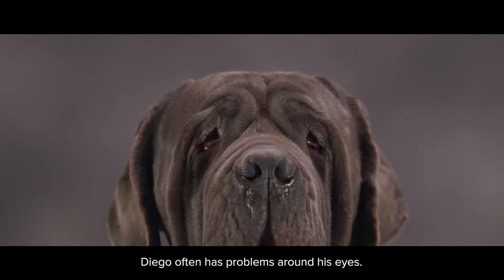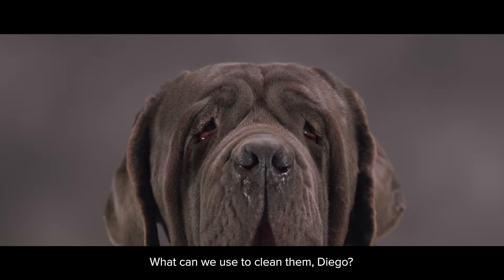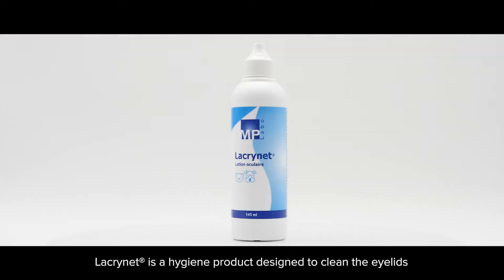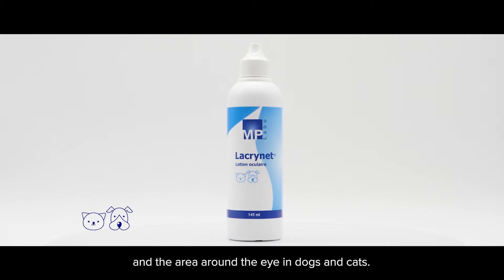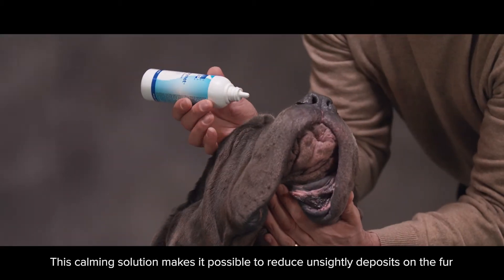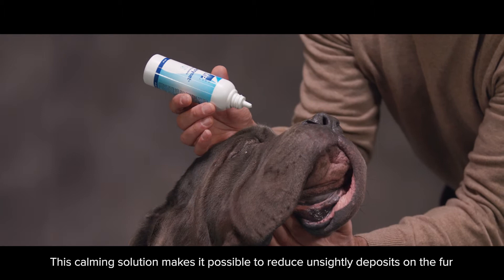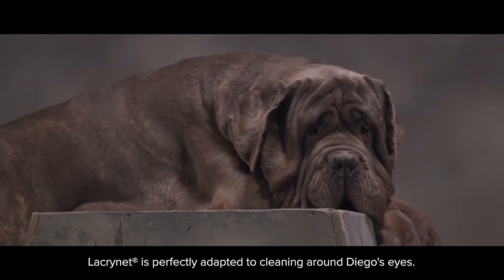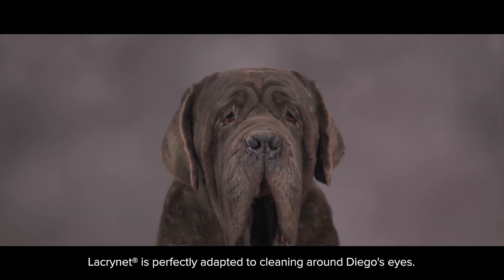Lacrynet MP Labo commercial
Solution for ocular hygiene
LACRYNET is a physiological cleaning solution for eyes, eyelids and eye contours for dogs, cats and exotic pets. With a pH identical to that of tears and its isotonic formula, this calming ocular solution is perfectly adapted to domestic and exotic pets.